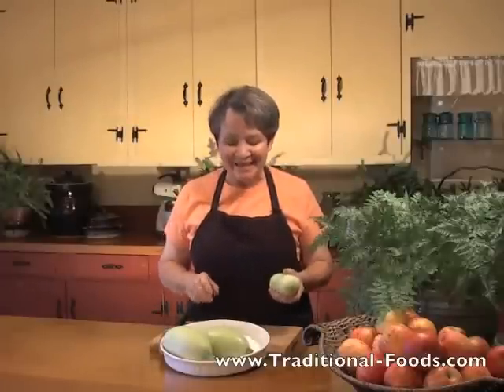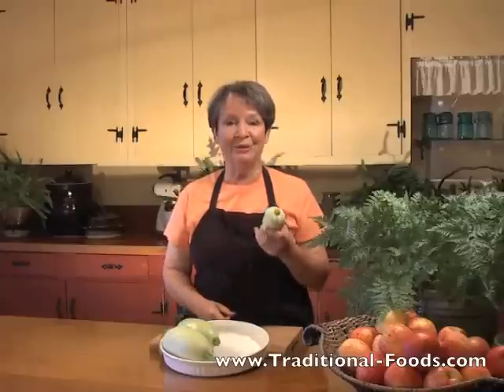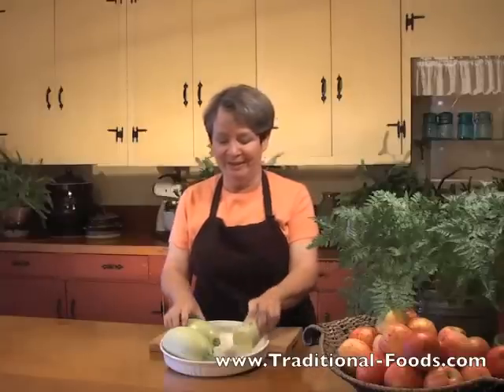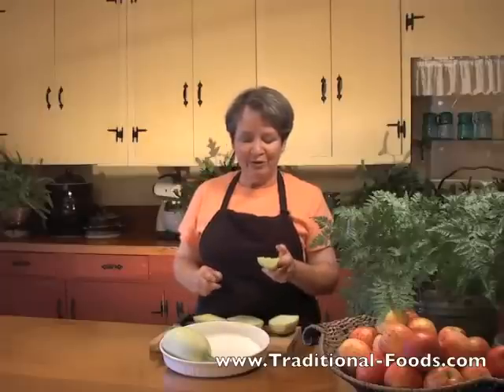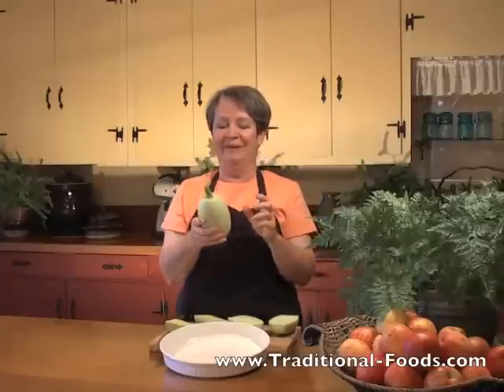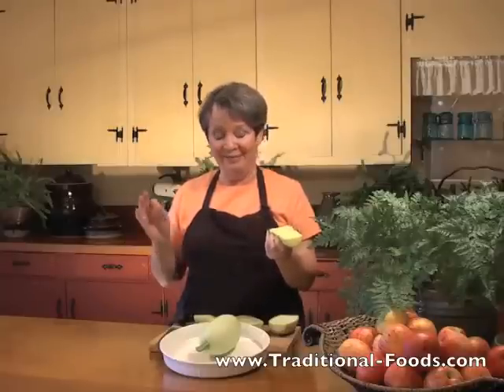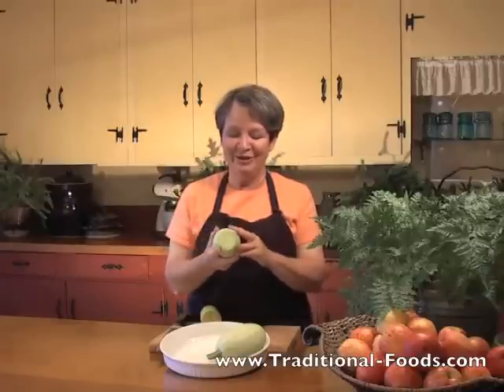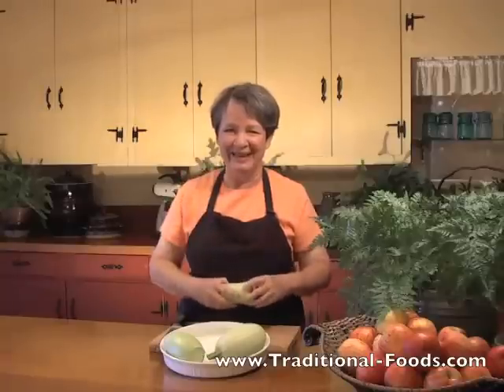Green Butternut Squash: What To Do with Immature Butternuts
With over fifty years of gardening experience, Jeanie Rose describes how she uses green butternut squash -- the squash that haven't come to maturity and that you know will not ripen before the weather turns.

It is so easy to over plant winter squash, especially a variety like butternut. Those butternut squash vines produce like crazy. You can easily end up with 30 mature squash and still have some little green ones coming on. Jeanie Rose shares some of her favorite ideas in this video:
* Breaded Green Butternut Squash Slices
* Fried Green Butternut Squash
* Roasted Green Butternut Squash Slices
* Tempura Style Green Butternut Squash Slices